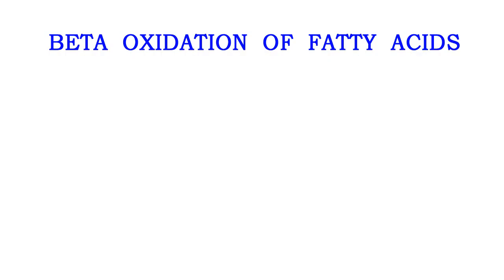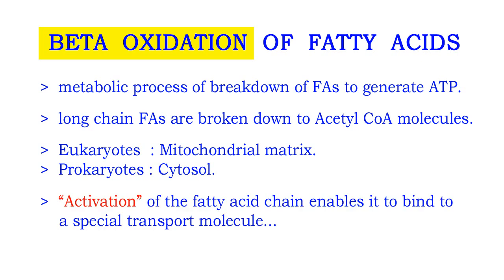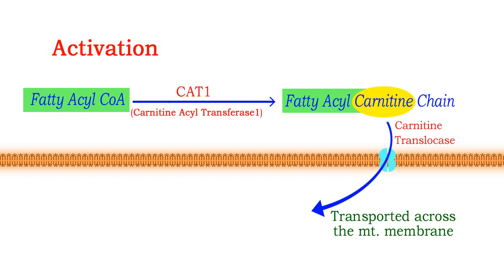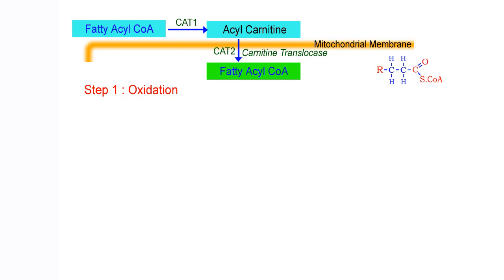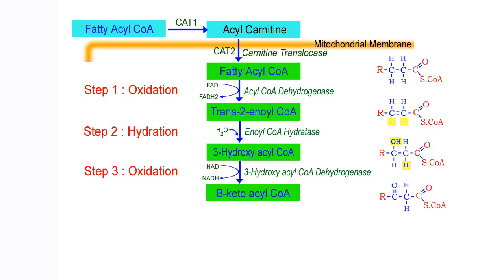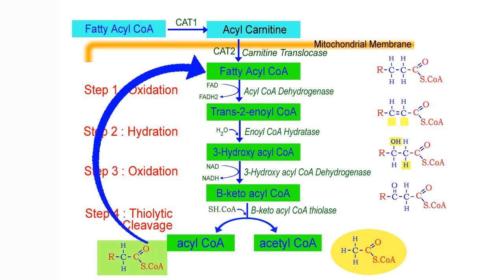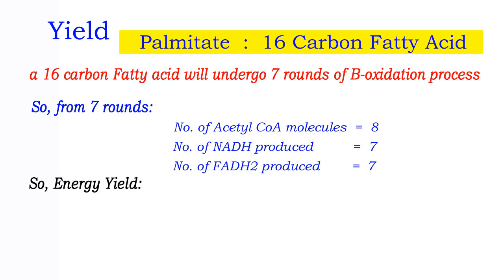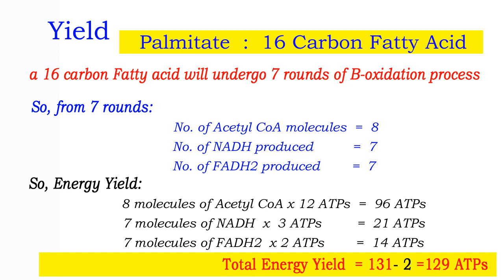Lipid Metabolism Part 2 | Beta Oxidation of Fatty Acids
Lipid Metabolism Part 2 | Beta Oxidation of Fatty Acids, ATP yield from Lipid metabolism | Harry Loyi